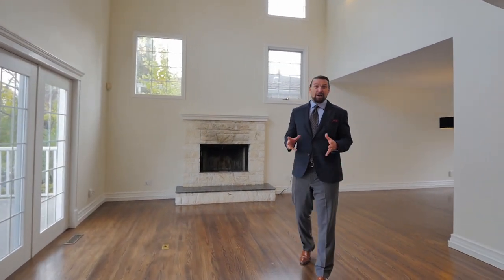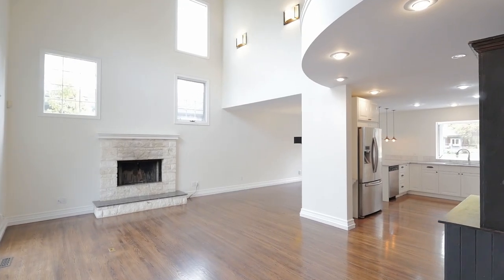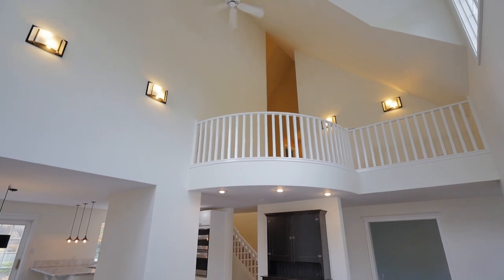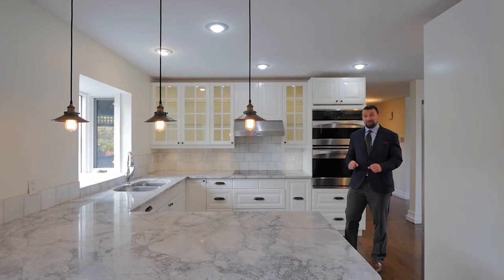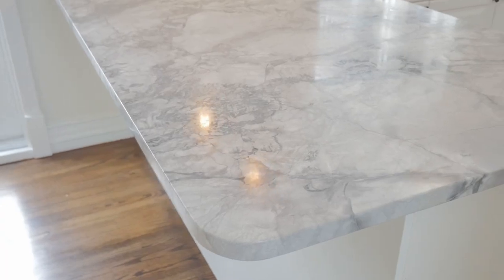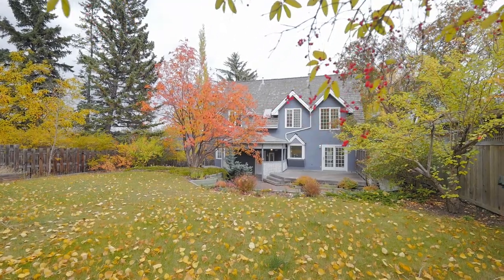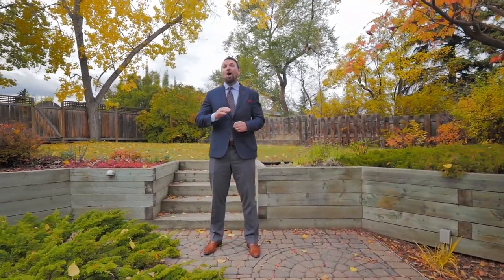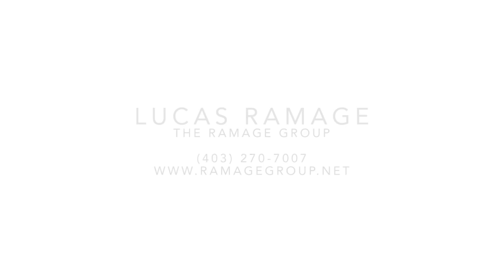Renovated Calgary Real Estate Property Video Tour with Lucas Ramage - 1211 Hamilton St NW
1211 Hamilton St NW
This property is listed by
Lucas Ramage
The Ramage Group